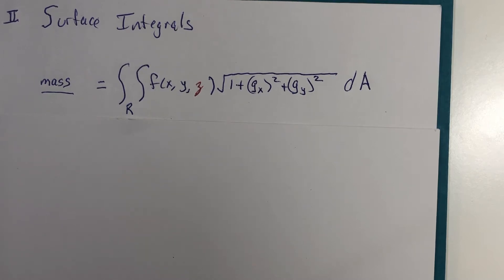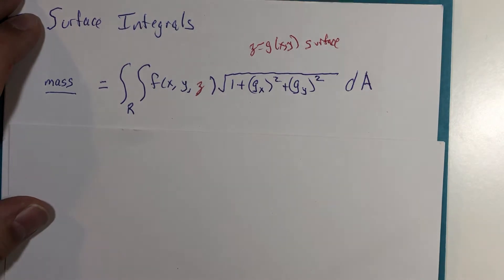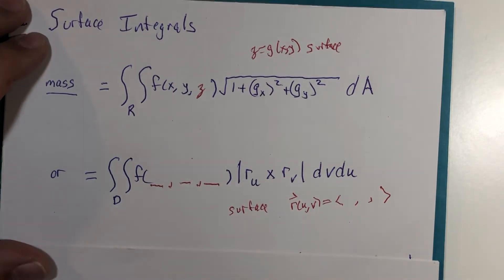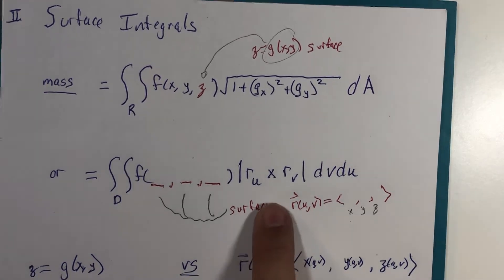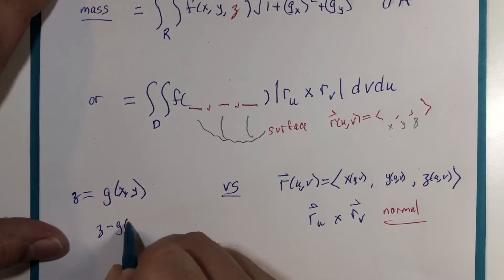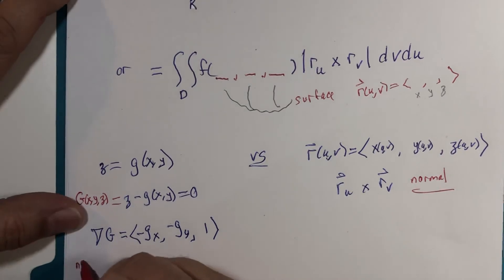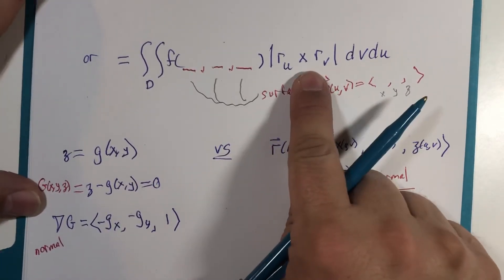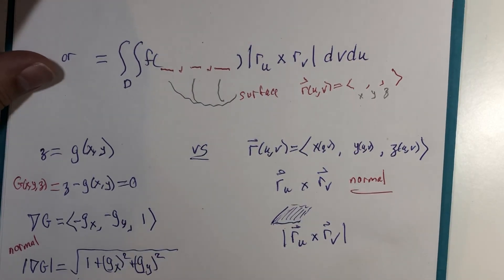Surface Integrals compared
This is not a derivation but rather a curious comparison between the rectangular notation and the parametric notation of the surface integral.